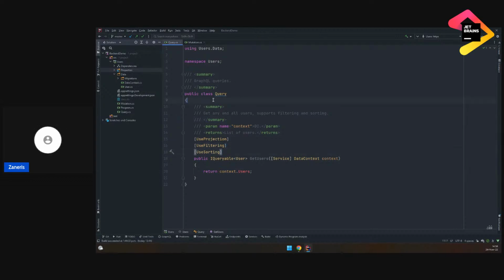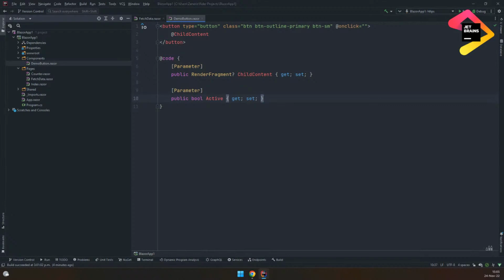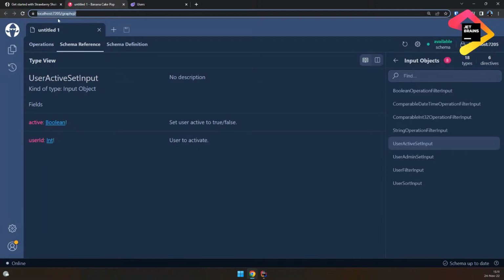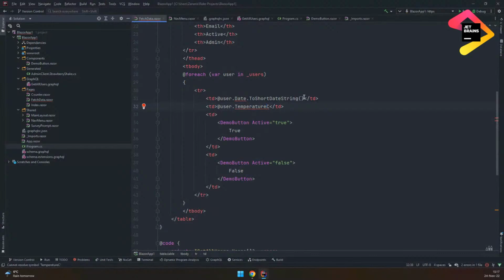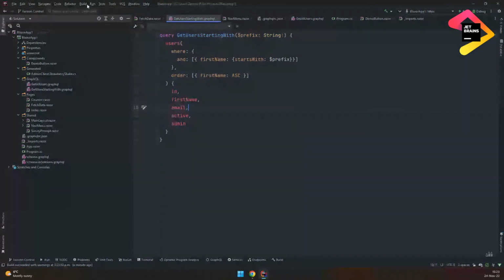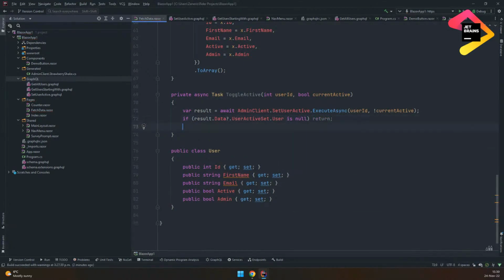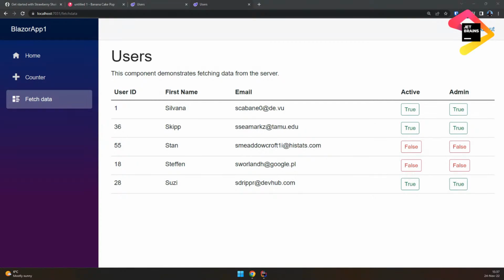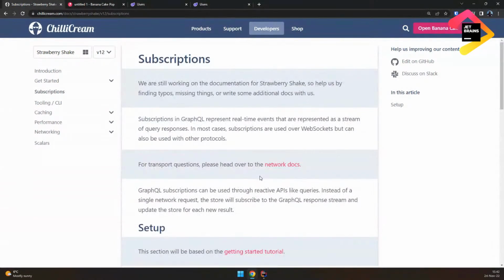Solution1: GraphQL with Blazor WASM with Ted Lapkin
Blazor WASM is a C# Single Page Application (SPA) alternative to the numerous JavaScript frameworks; but, what about an alternative to the popular Apollo Client for GraphQL?

This is where Strawberry Shake comes to the rescue, in this demo we'll be utilizing the Strawberry Shake CLI to generate a GraphQL Client from nothing but the schema and our queries, then integrating that with Blazor to interact with an API.We'll be specifically interacting with a few GraphQL queries, a mutation, as well as a subscription for real-time events.